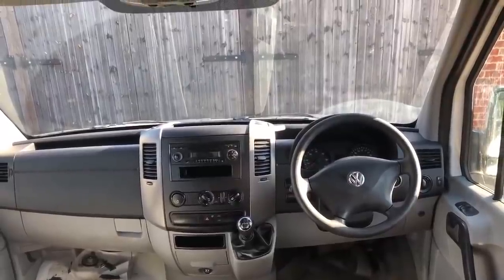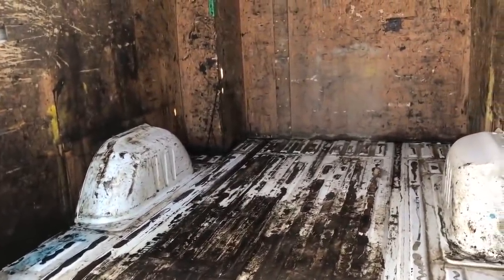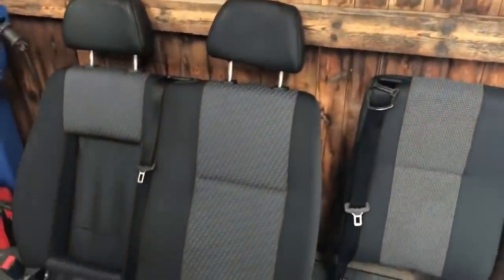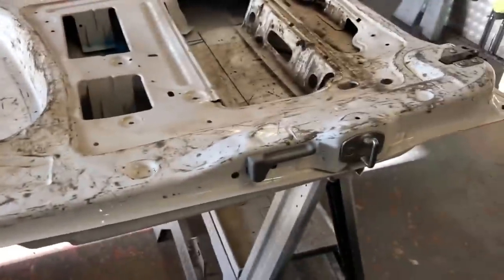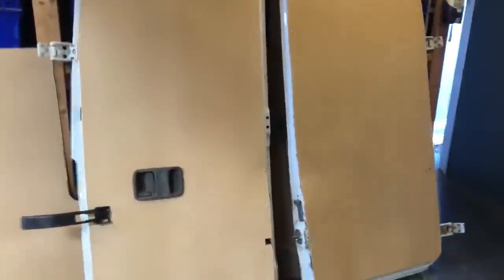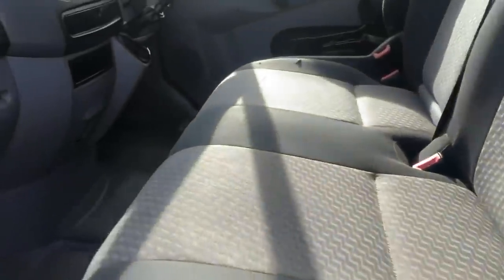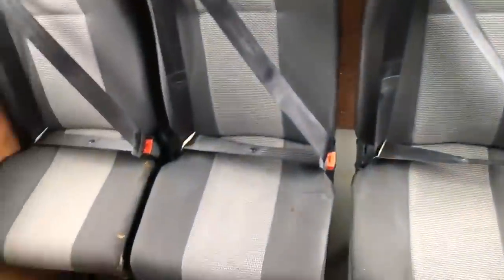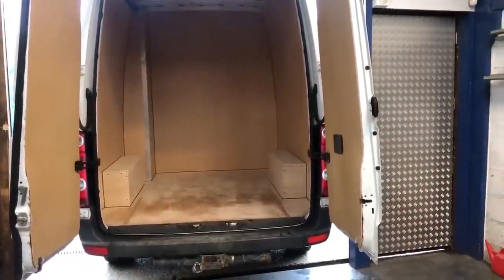SRUK Throwback Sunday VW Crafter The Dirtiest Van In The World PT 3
Auto Smart G101￼

Welcome to the Salvage Rebuilds UK channel. In this video we look back at one of our previous projects that we both enjoyed doing and are proud of the outcome